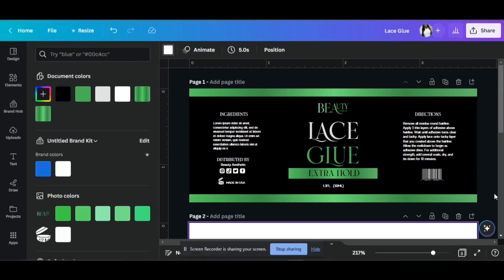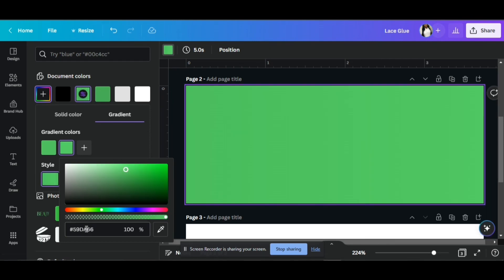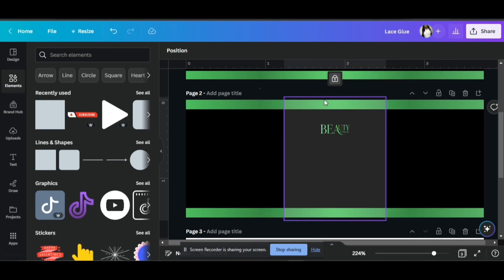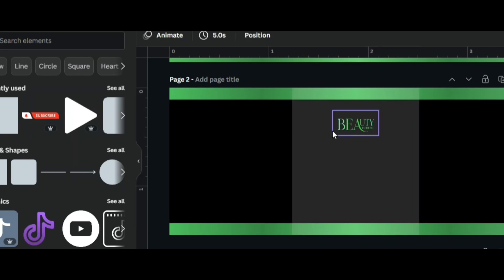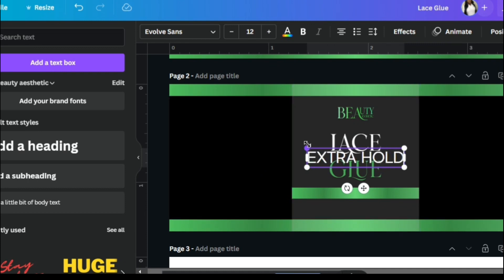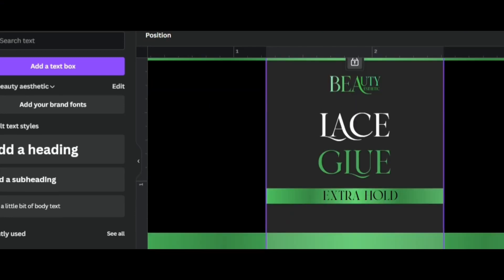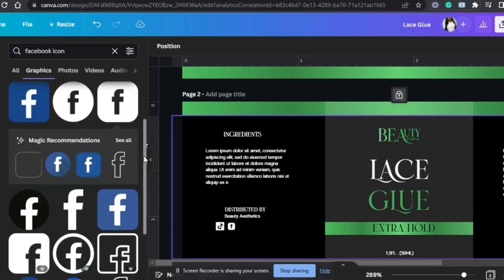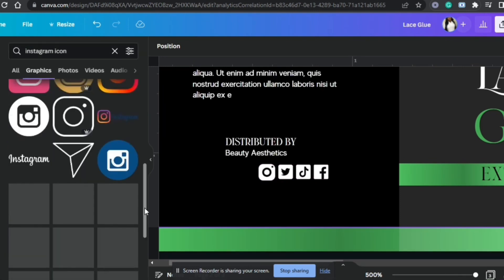HOW TO DESIGN PRODUCT LABEL IN CANVA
Design in Canva with me.
Canva design
Lace glue label design in canva